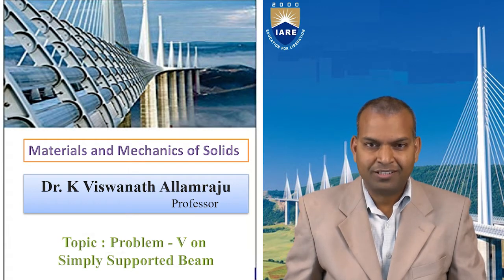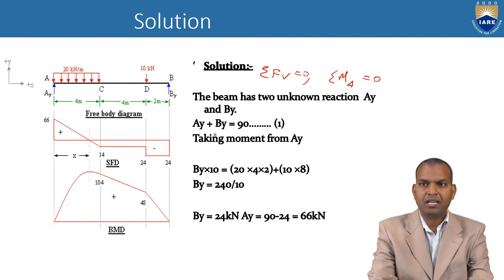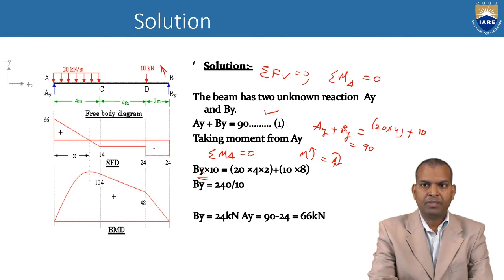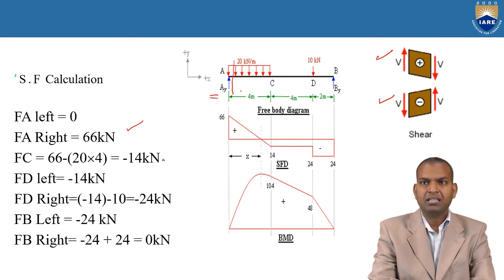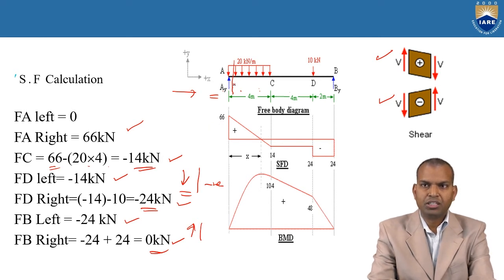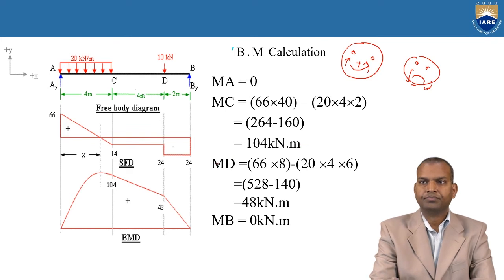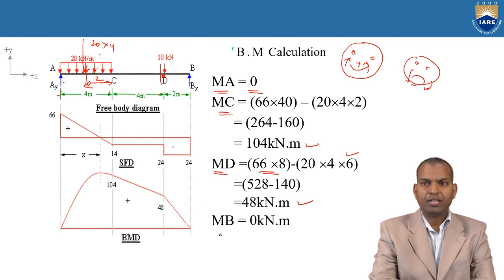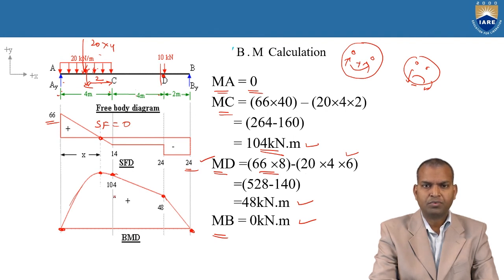Problems on Simply Supported Beam - Part - V by Dr. K Viswanath Allamraju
Drawing of SFD and BMD for simply supported beams